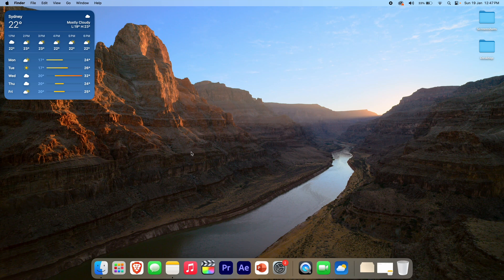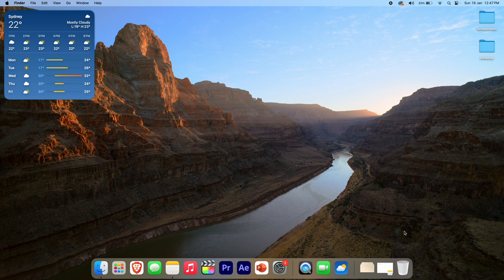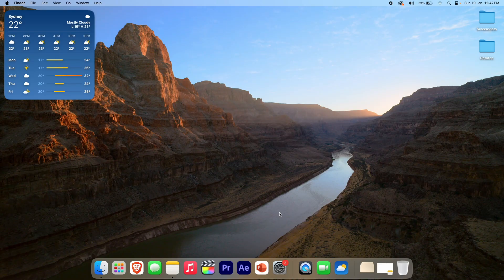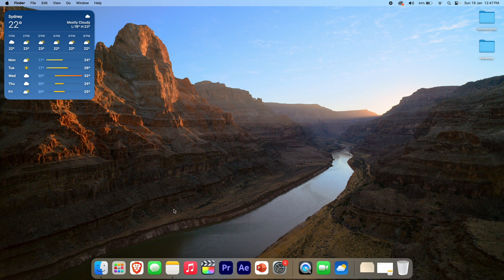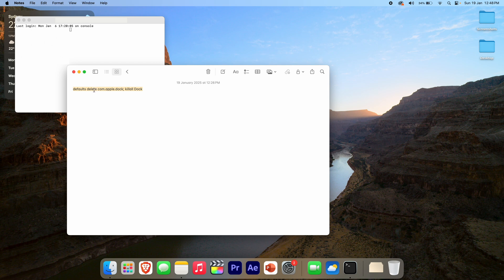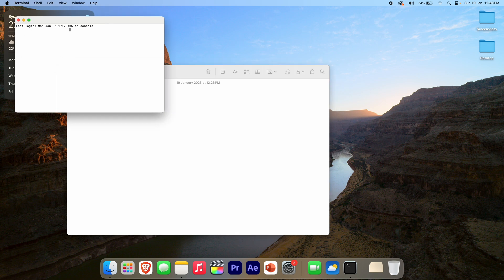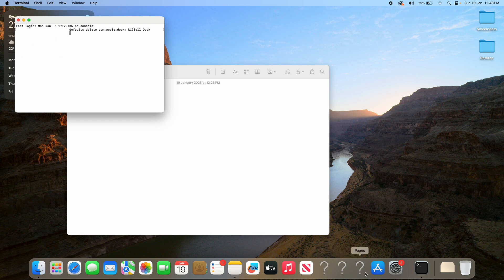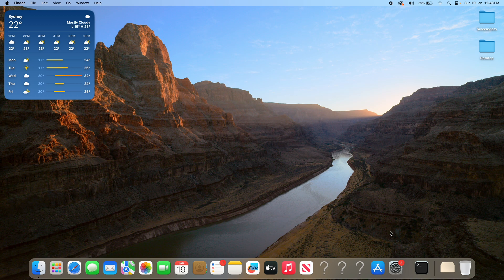How to Reset the Dock to its Factory Layout on macOS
In this video, I will be taking you through the steps on how to Reset the Dock to its Factory Settings on macOS. Following this process will allow you to restore the icons and format of the dock to how it was with a fresh install of macOS, allowing for a fresh-slate for new customisations, or just a way to use a more stock layout of macOS. I have left the terminal command that you need for this down below, so you can just copy and paste it into the terminal window.

Terminal Command: defaults delete com.apple.dock; killall Dock

Please note that using this process can remove any existing Hot Corner Shortcuts that you may have set up. If you would like to re-program these, check out the Hot Corners video linked below. I have also left some other videos about dock settings down below if you would like to check those out as well.